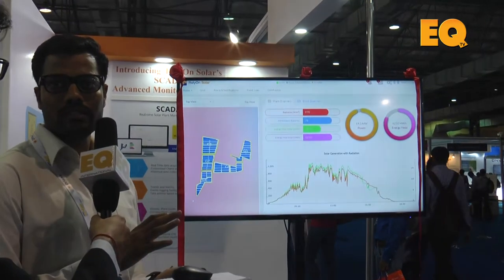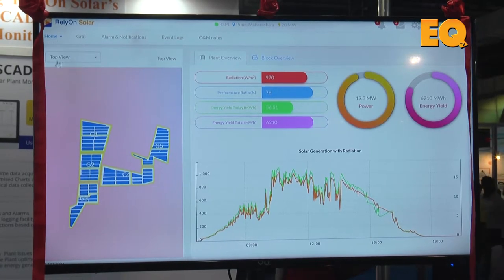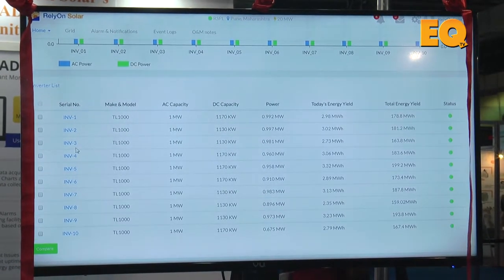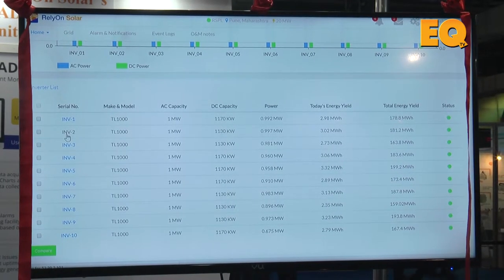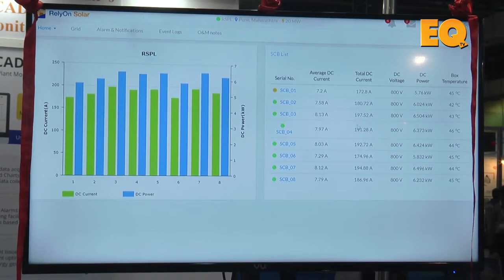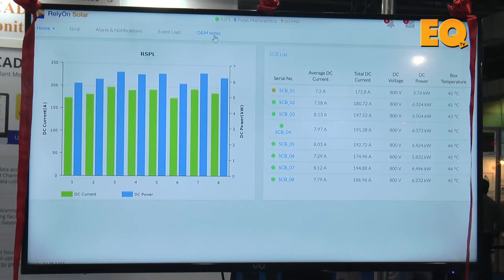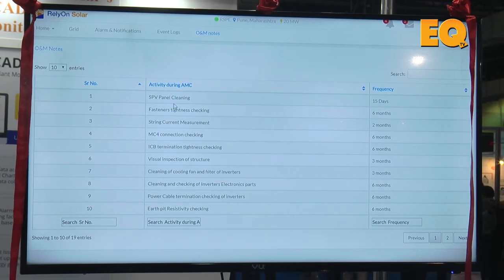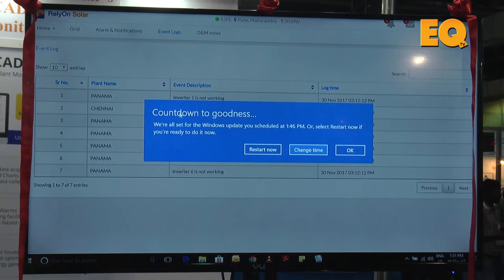Relyon Solar SCADA Product Display with EQ International Magazine